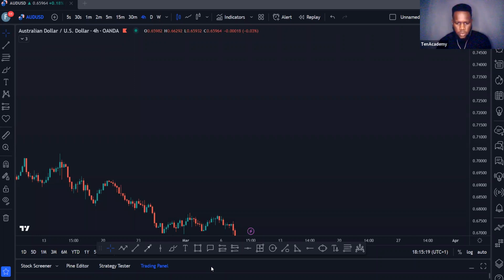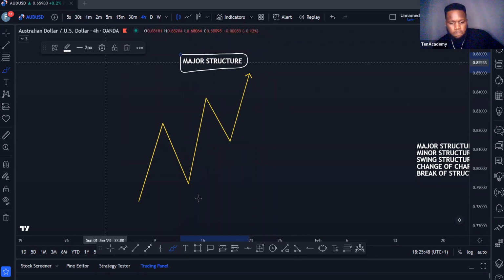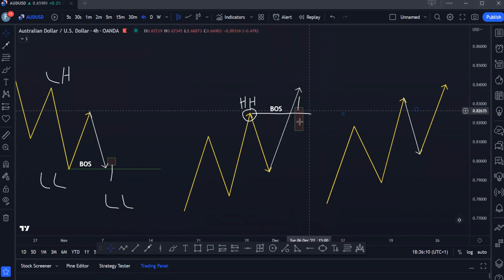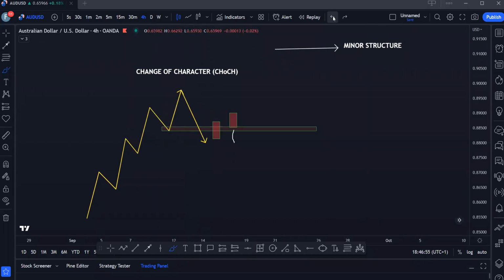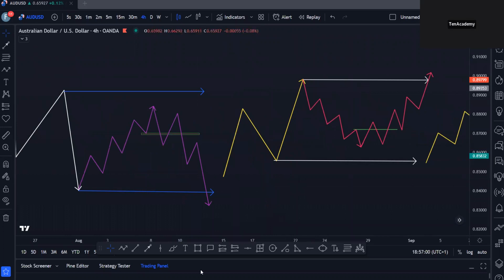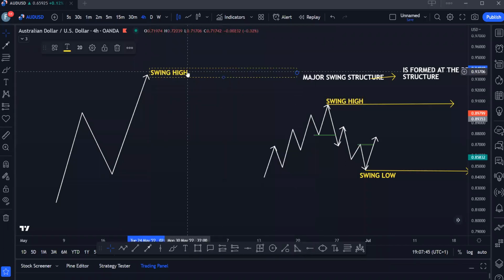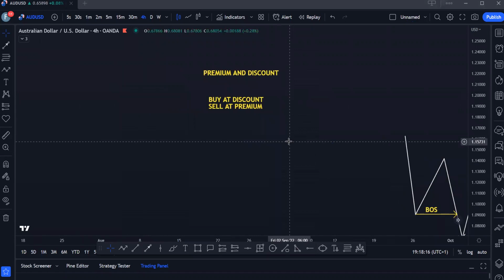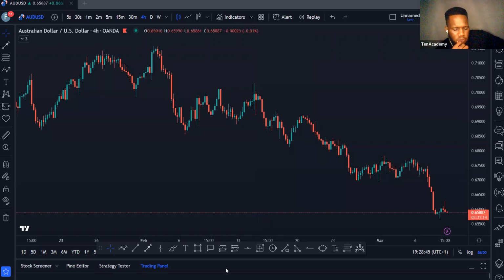Institutional Trading Strategy With Tobi Okunuga on the 8th of March 2023.